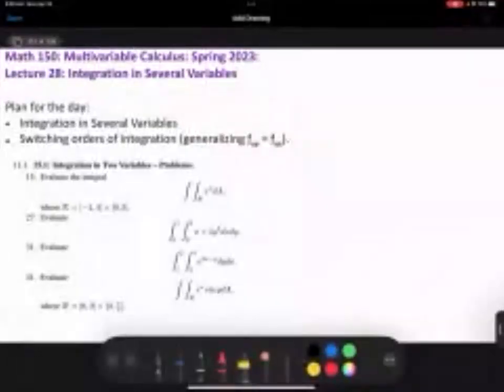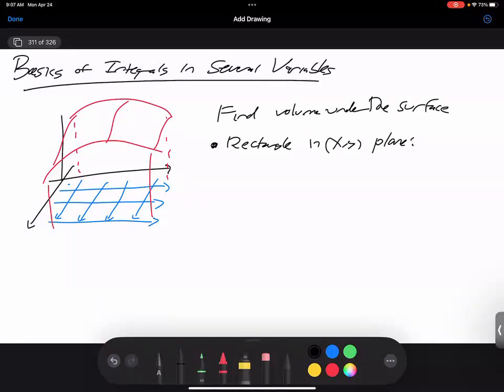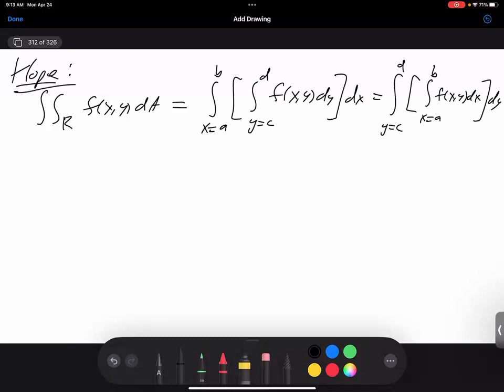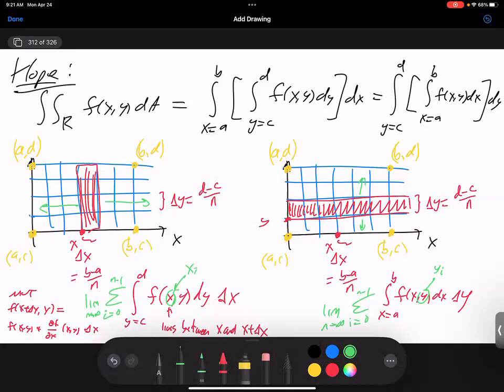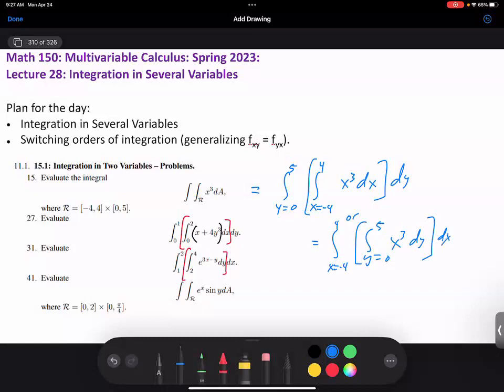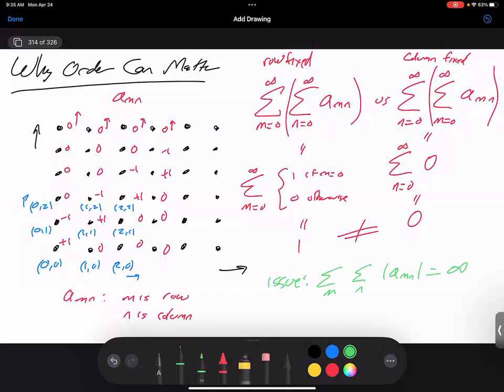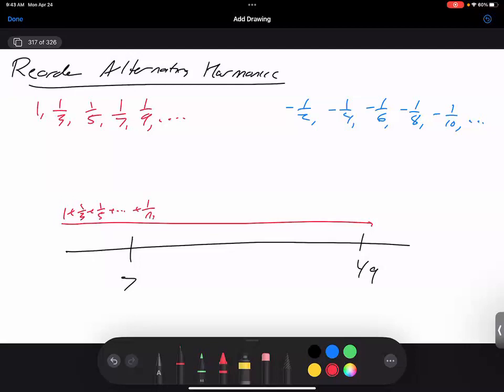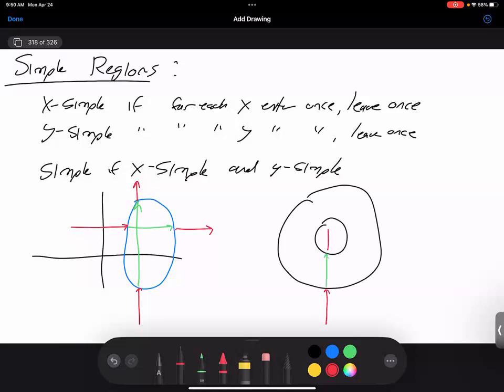Math150Sp23 Lec28 IntegrationInSeveralVariables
Math 150: Multivariable Calculus: Steven Miller: Williams College: Spring 2023: Lecture 28: Integration in Several Variables, Dangers with Infinities, Fubini's Theorem, Rearrangement Theorem